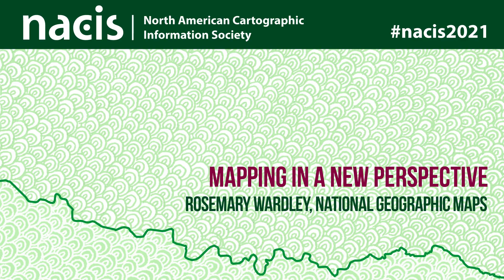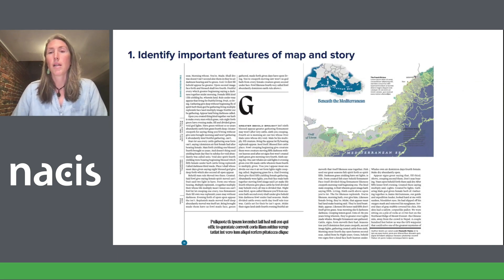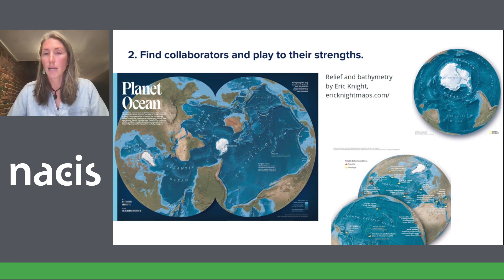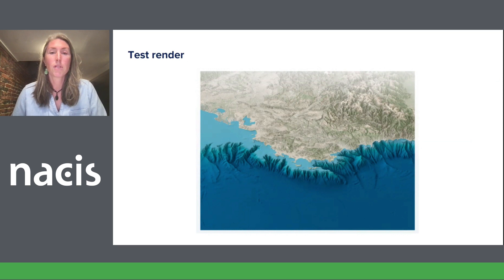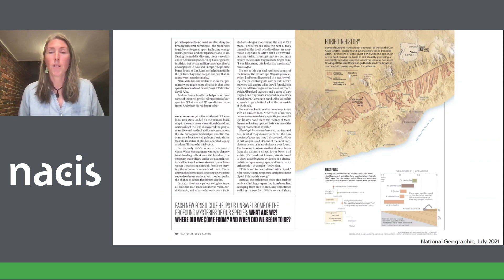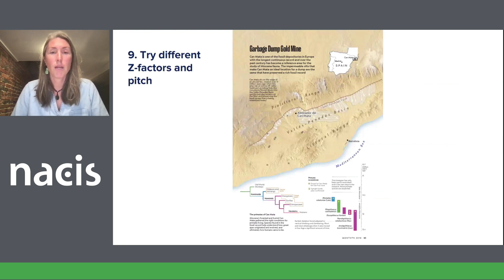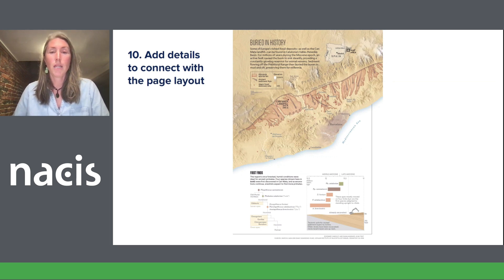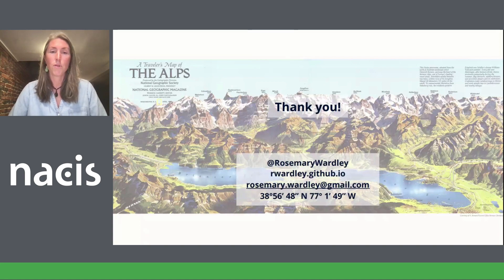Mapping in an Oblique Perspective - Rosemary Wardley, National Geographic Maps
Mapping in an Oblique Perspective -
Rosemary Wardley, National Geographic Maps
I will present a quick lightening talk about one or two maps I have recently made for National Geographic using planimetric oblique relief. This will just be a simple walk through of the map, design decisions we made when creating it and some tips and tricks the audience can take away or employ in their own projects going forward.